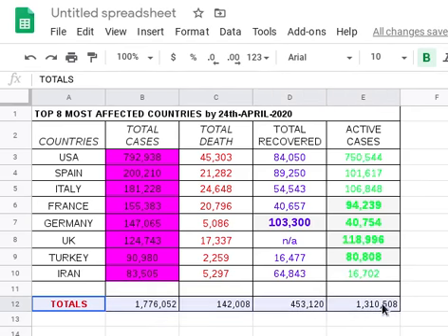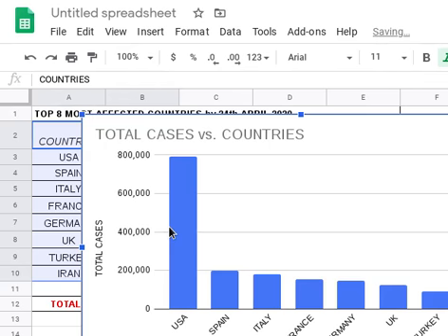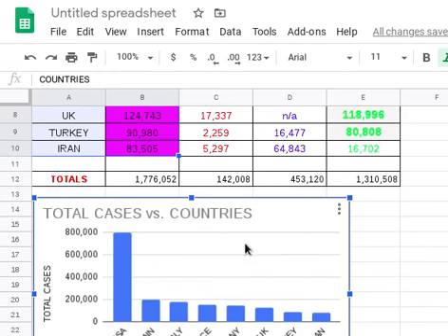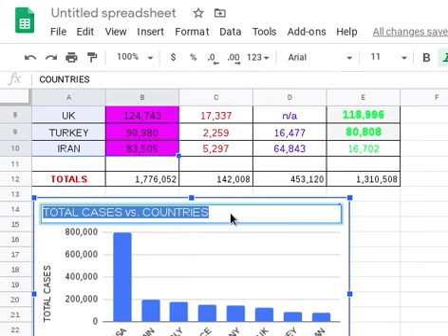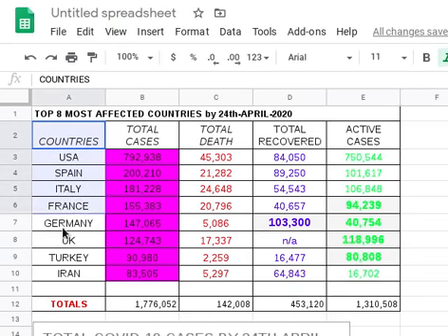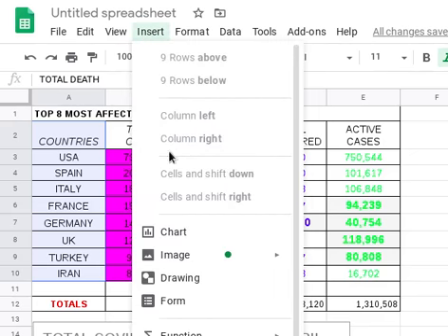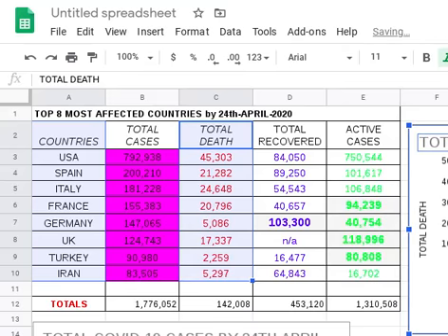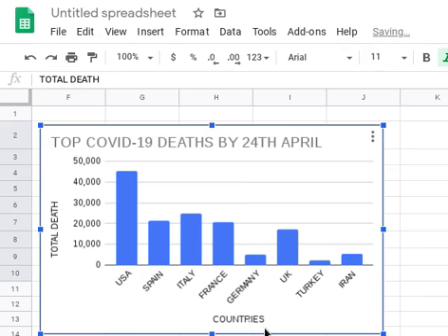Charts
Generating a chart with Google sheets
6th Grade BAIA 27th-April-2020